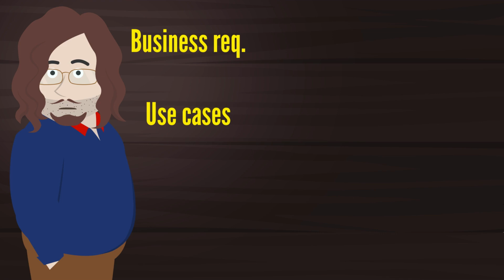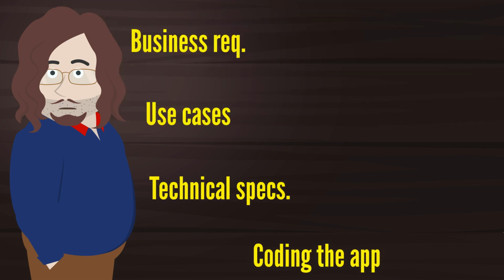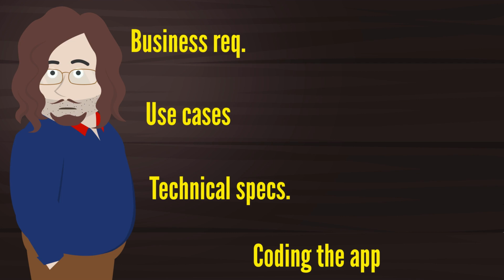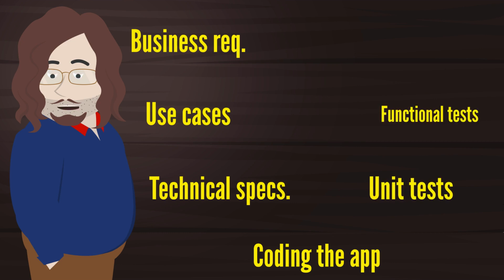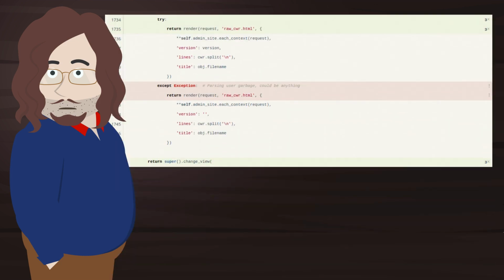SaaS Development, Functional Tests and Life (Music Publishing Administration)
Welcome back to the geeky parts of Season 3. Music Metadata Channel (formerly Music Pub Cartoons) will follow the development of a music catalogue software-as-a-service.

In this video, I give an overview of technology behind the SaaS we are building.